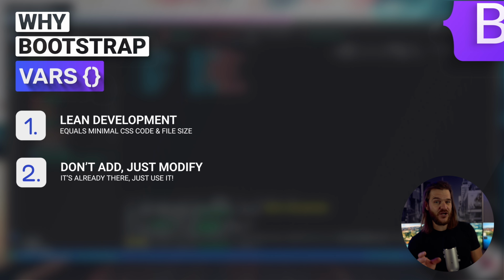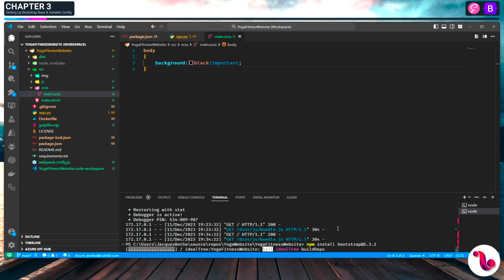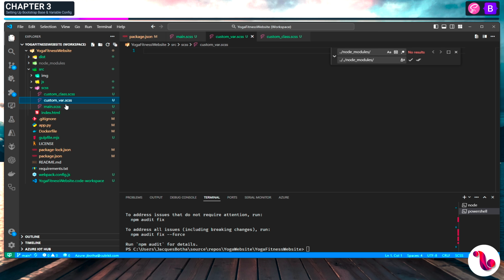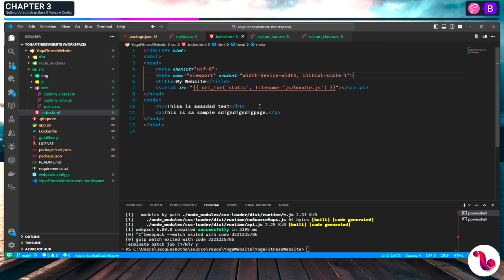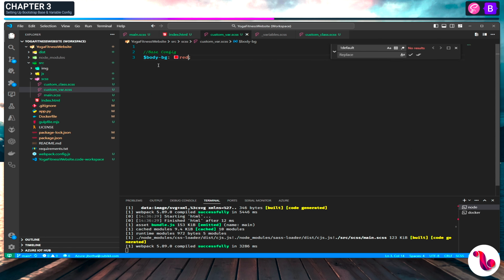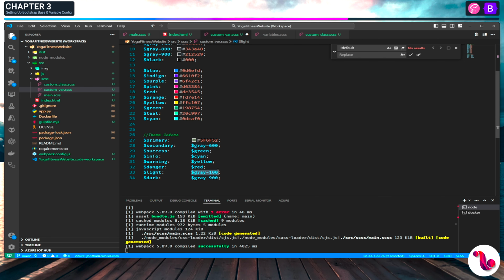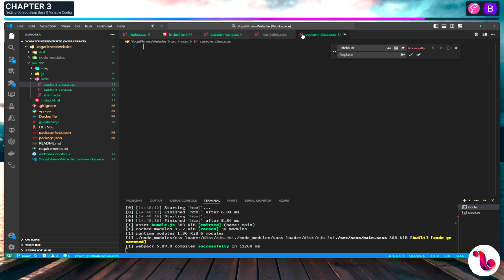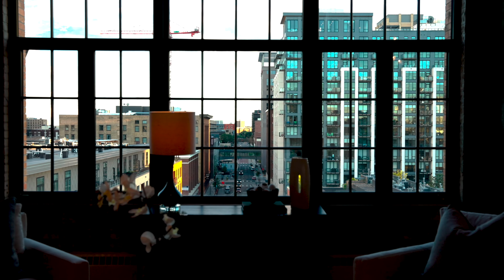Bootstrap Like a Pro - A Web Developer's Guide to Success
A complete breakdown on how to effectively install and use Bootstrap variables for front-end website development. Specifically, this video has been created to guide you through the best steps for installing and modifying the Bootstrap Variable file within your development environment.

Why Bootstrap Variables?
Bootstrap Variables are the backbone of responsive and efficient web design and development.

Variables allow developers to create scalable, maintainable, and visually stunning websites.

In this video, you'll learn everything from the basics to advanced techniques, ensuring a comprehensive understanding of Bootstrap Variables and their application.

BONUS CONTENT:
Side Note, this video is part of a full web development tutorial where I develop a website from START To FINISH.

What You'll Learn:
◉ Bootstrap Basics. The fundamentals of Bootstrap and why it's a go-to framework for developers.

◉ Efficient Coding Practices. Discover how to use Bootstrap Variables to make your coding process more efficient and streamlined.

◉ Customization Techniques. Learn how to customize Bootstrap to fit your specific design needs, creating unique and appealing websites.

◉ Practical Applications. Follow along with practical examples that showcase how to effectively use Bootstrap Variables in real-world scenarios.

Who This Video Is For:
This tutorial caters to a wide range of viewers, from beginners who are just starting with Bootstrap to intermediate developers looking to refine their skills. It's particularly beneficial for those interested in enhancing the visual and functional aspects of their web projects.

Extra Resources:
Along with this tutorial, I provide additional resources and links to further your learning experience. These materials will help you practice and apply the knowledge gained from the video.

Your support enables us to continue providing high-quality educational content for the developer community.

Timestamp:
00:00:00 Introduction, What We Will Cover
00:02:30 Why Should You Use Bootstrap Variables
00:04:11 What Is Bootstrap Variables
00:04:32 Side Note, Full Course Tutorials
00:05:20 Install Bootstrap Using NodeJs
00:06:51 Inspect Bootstrap Within Node Modules Folder
00:07:26 Importing Bootstrap Into Your Main-Scss File
00:10:25 Create Custom Variable(s) & Class Files
00:13:54 Modify Html File To Use Bootstrap (Correctly)
00:14:42 Override Bootstrap Variables File
00:17:04 Bootstrap Variables Configuration To Fit Design
00:18:44 Modify Primary & Secondary Colors
00:21:59 Add Other Design Colors To Variables File
00:23:51 Adding Primary Bootstrap Button To HTML
00:26:09 Modify Base & Background Colors
00:29:53 Wrap-Up, Final Thoughts

Your Learning Journey:
I'm excited to guide you on your learning journey. Remember, mastering Bootstrap Variables opens up a world of possibilities in web development.

By the end of this video, you'll be equipped with the skills to create more dynamic, responsive, and visually appealing websites.